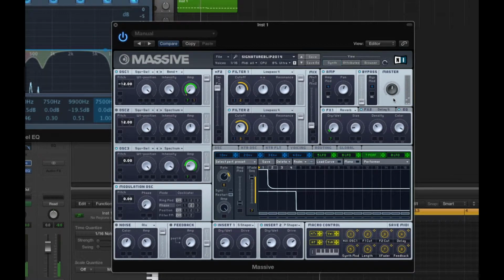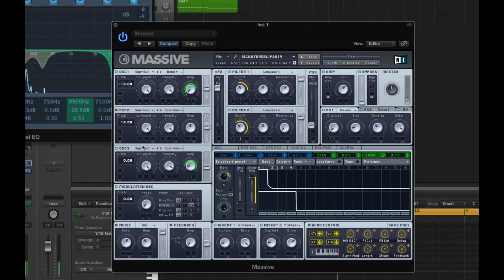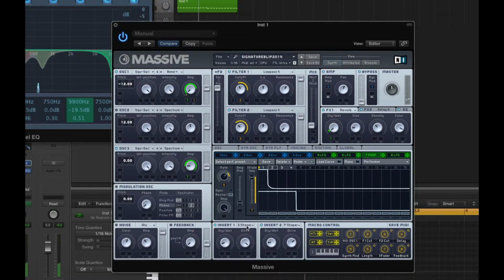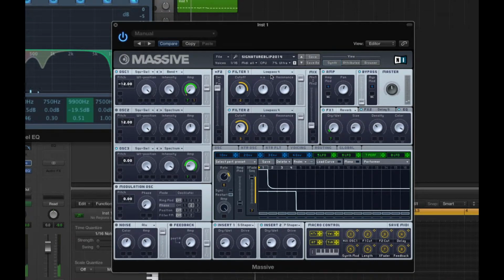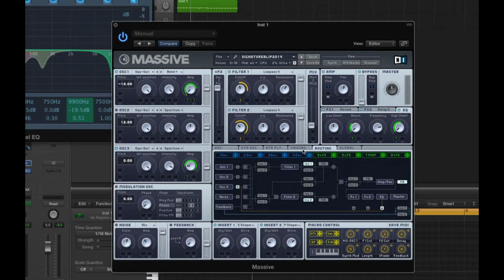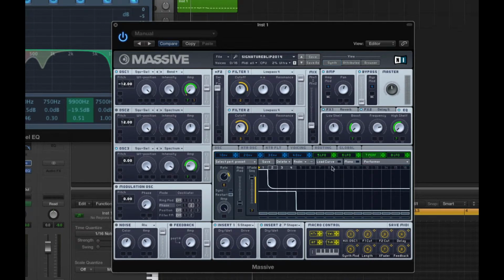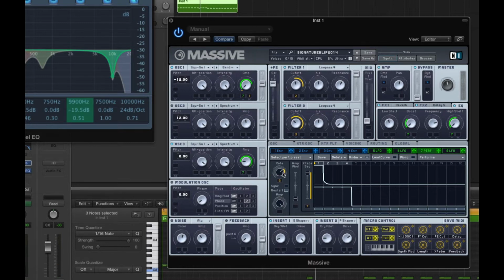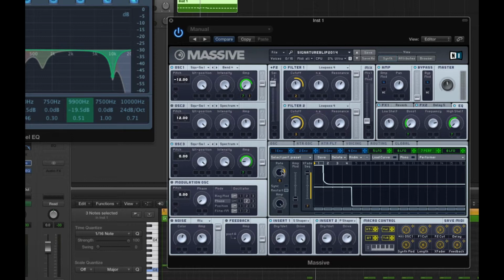How To Make A Blip/Pluck Instrument In NI Massive